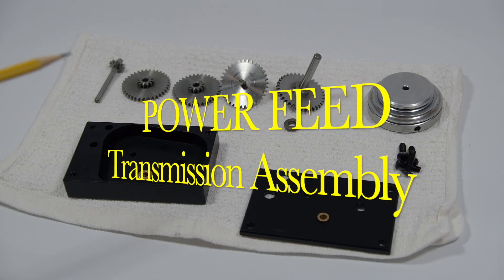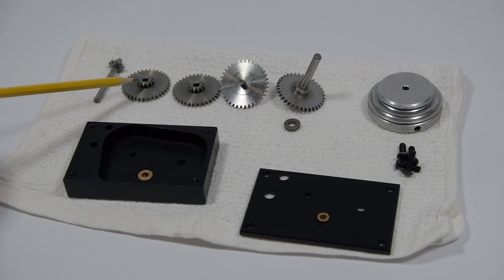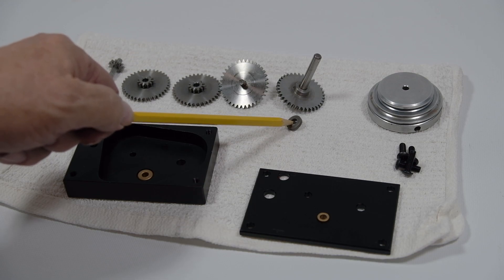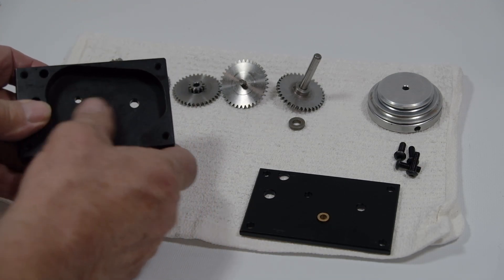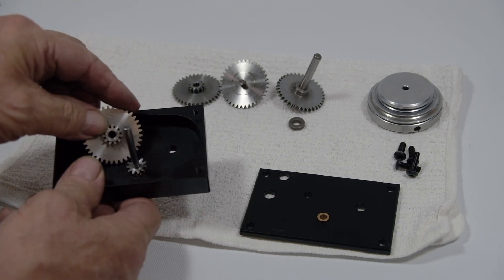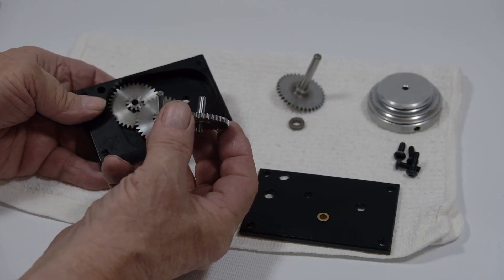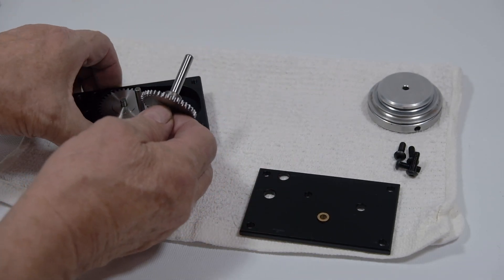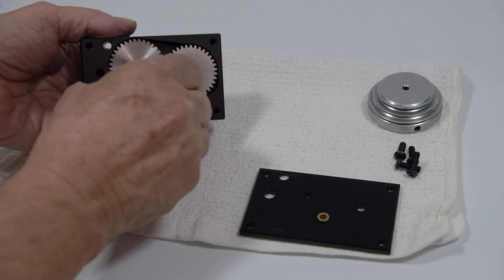POWER FEED Transmission Assembly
Assembly of the TAIG Power Feed Transmission